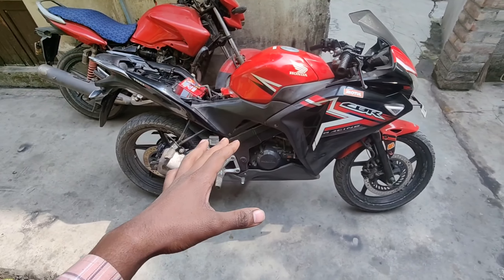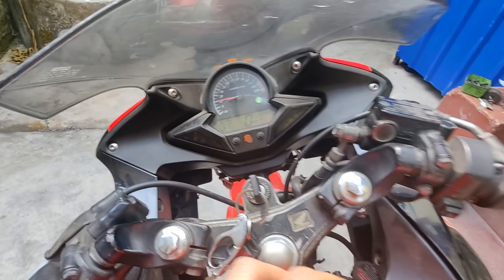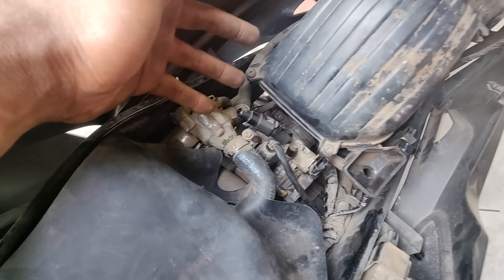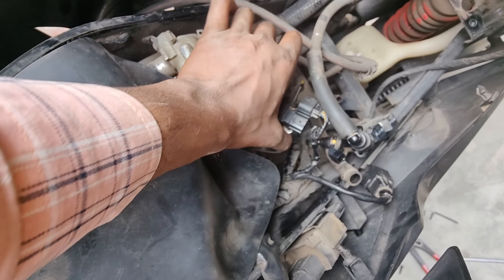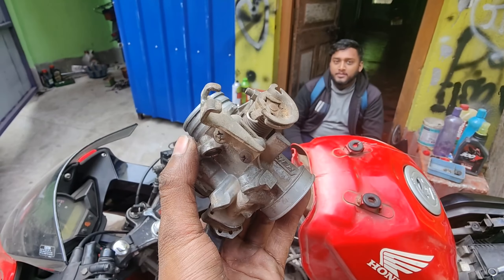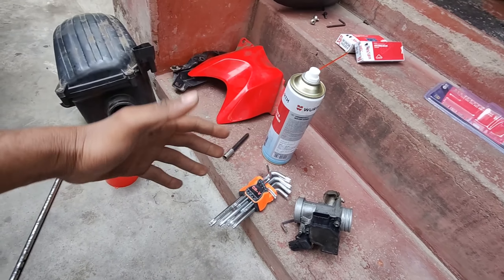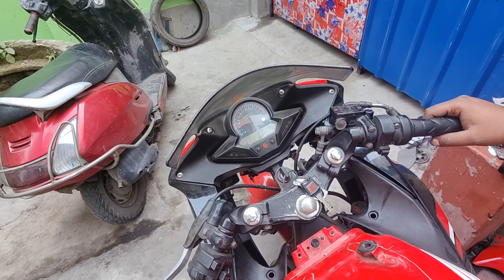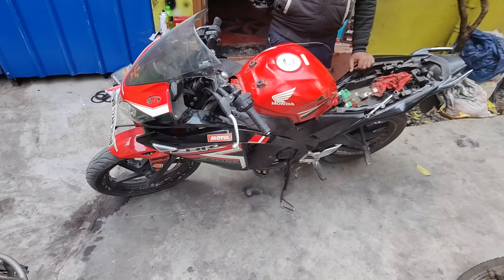CBR RPM Problem solve high rpm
cbr rpm Problem solve video
how set rpm in cbr
how to set tuning in Honda CBR